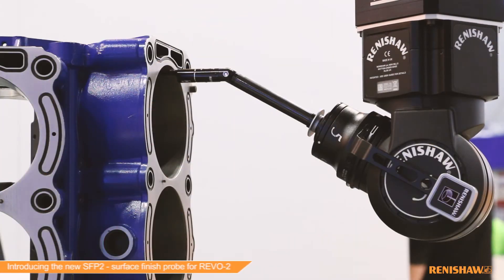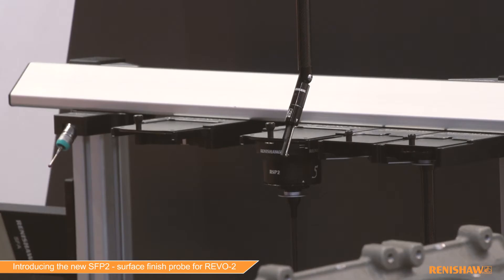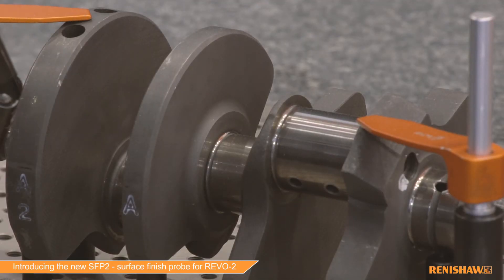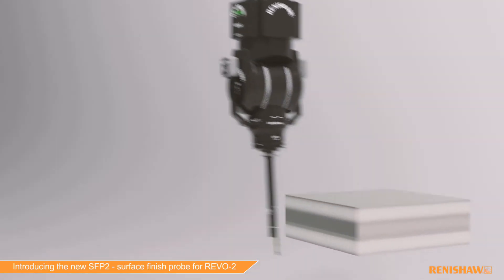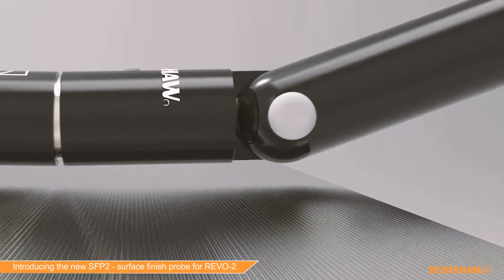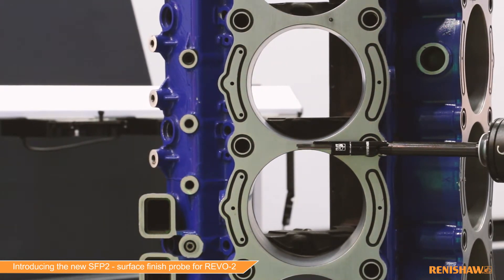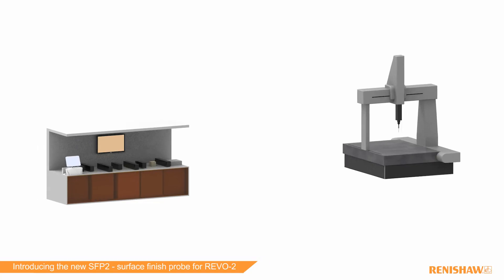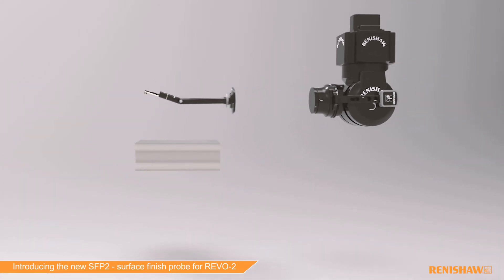New Surface finish measurement probe for the REVO® system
Presenting the advantages of the new SFP2 surface finish measurement probe for the REVO system, which delivers dimensional and roughness finish measurement from a single CMM.